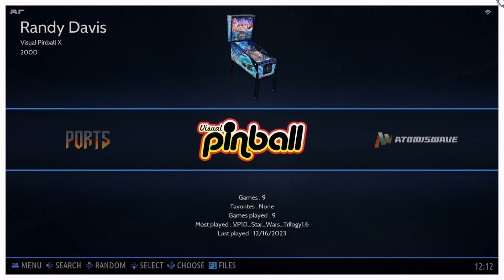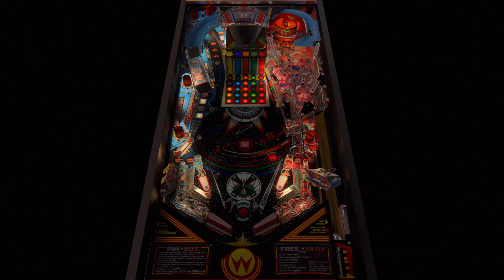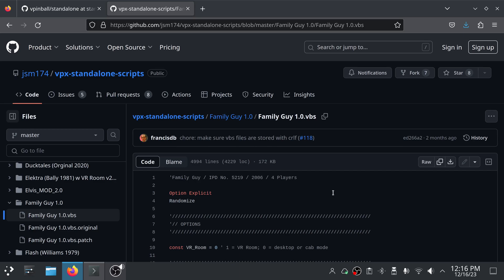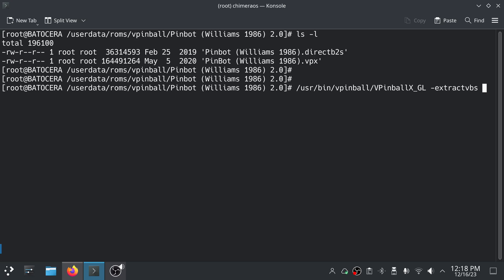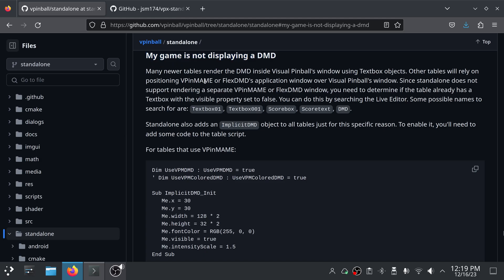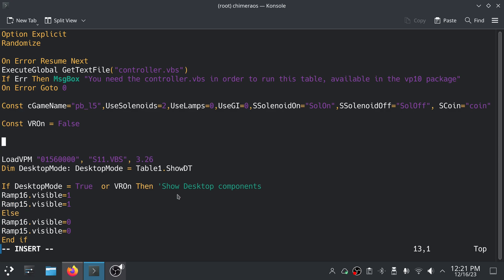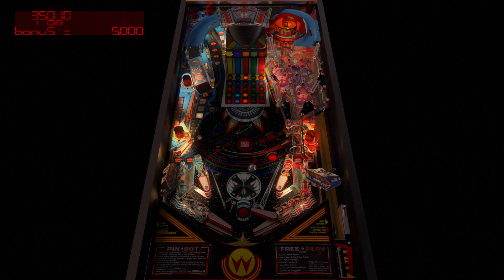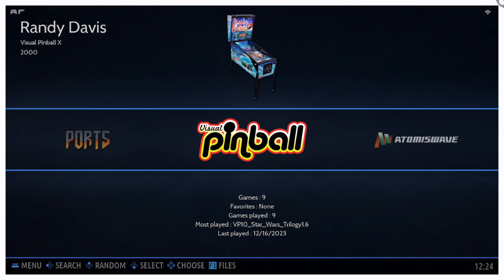Visual Pinball - Fix Missing DMD (Scoreboard) on Batocera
In this video I show you how to fix your PinMAME tables that are not showing the DMD, but are otherwise working just fine.  Keep in mind that you'll need to review your table script (.vbs file) in advance and only add the relevant portions of the code shown in the video.  This might require some experimentation and trial to get right.

Code that needs to be added to the table script is found